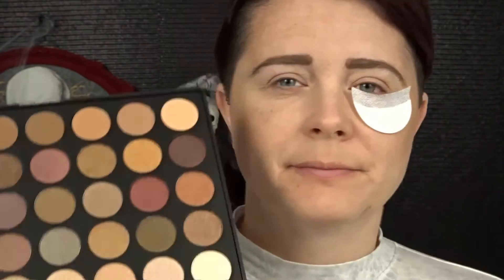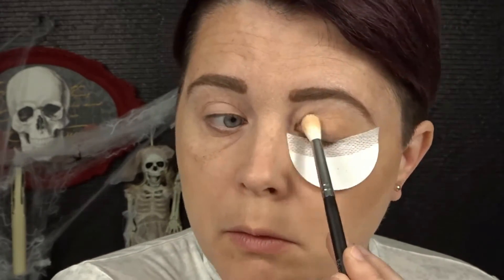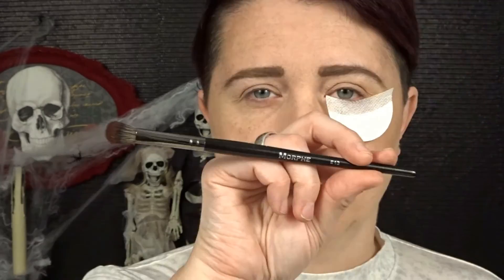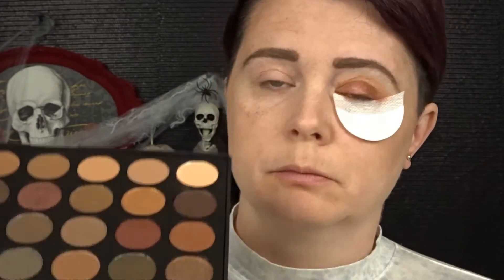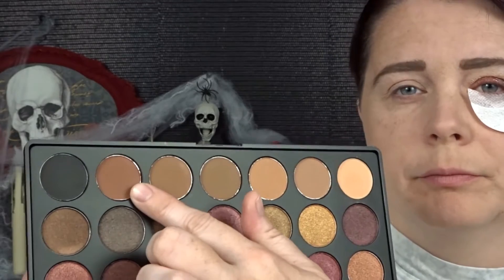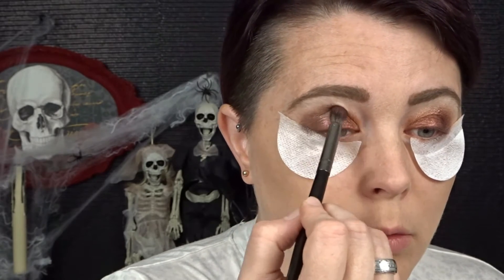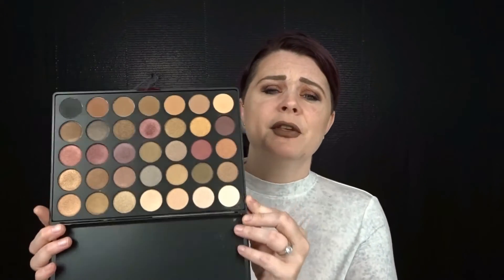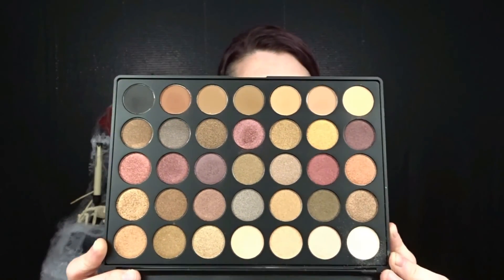Morphe 35F Palette | Fall Makeup Look + First Impressions | Nicole Chantell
Welcome back!!!

Today I will be creating a fall eyeshadow look with the Morphe 35F palette. It is my first time using a Morphe palette and brushes. And I have to say thay I'm in love. Enjoy!!

Much Love xox

*Products Mentioned*

-Too Faced Cocoa Powder Foundation (Fair)

-NYC Liner (Jet Black) Walmart

-Too Faced Better The Sex Mascara

Find me on:
ncp34